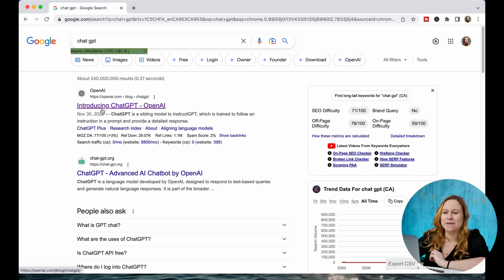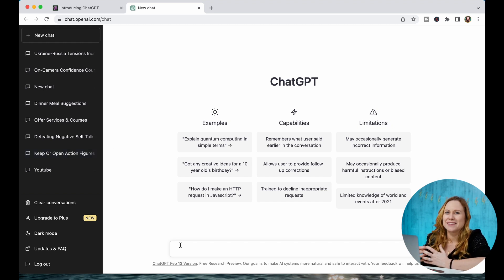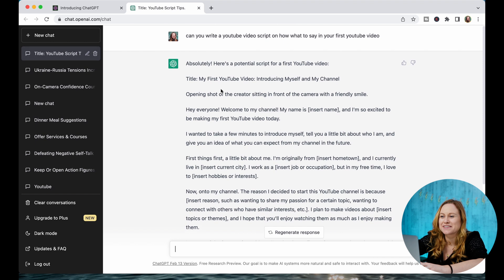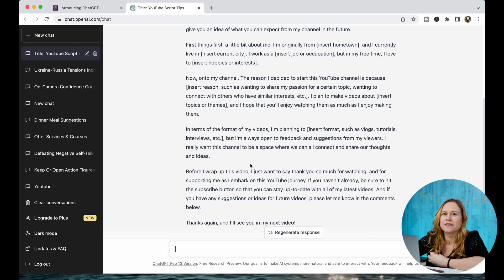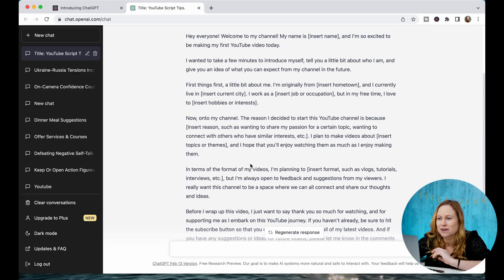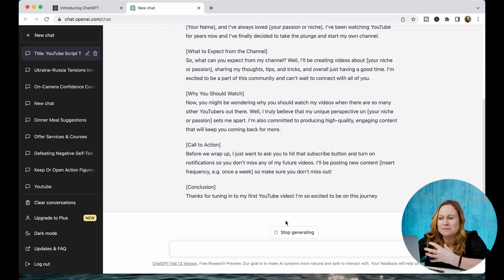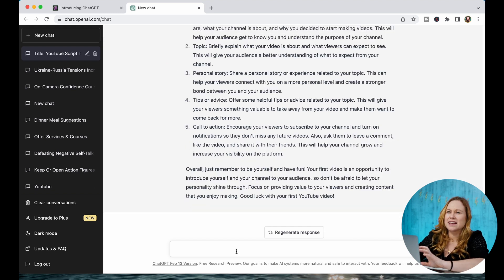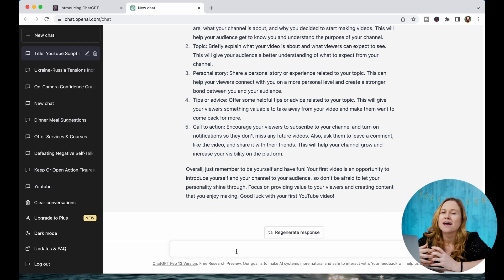How to Use Artificial Intelligence (Chat GPT) to Write YouTube Video Scripts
Chat GPT has forever changed the way we can create videos. It is now easier then ever to create video scripts and the faster you learn how to use artificial intelligence such as Chat GPT to write YouTube scripts the more time you will have perfecting your YouTube video script writing process. In this video I will show you how to use artificial intelligence specifically Chat GPT to write YouTube scripts so that you can quickly and easily outline and write your YouTube video scripts.

0:00 Intro
0:42 How to Access Chat GPT
1:01 How to Use Chat GPT to Write YouTube Video Scripts
3:20 Tips for Using Chat GPT to Write YouTube Video Scripts
5:20 How to Get Starting with YouTube